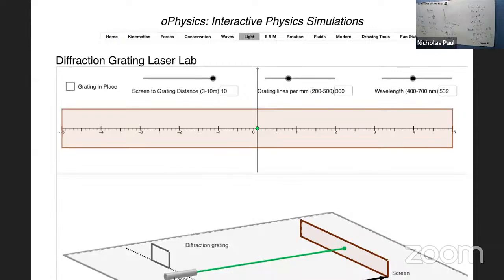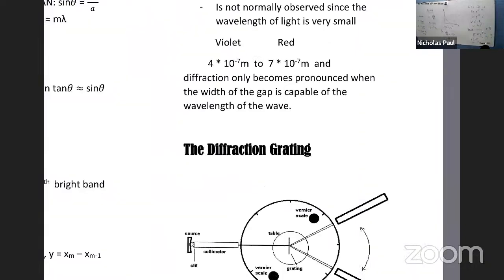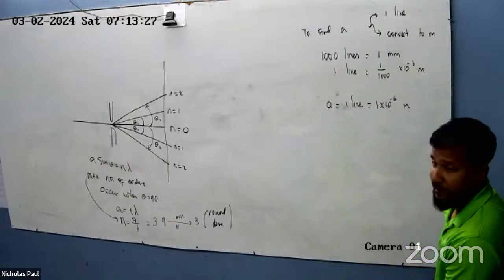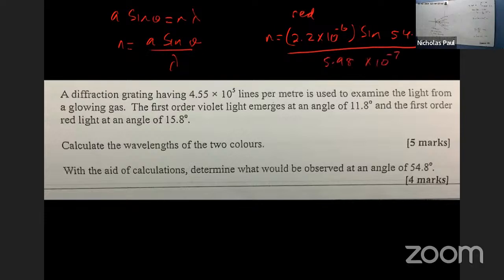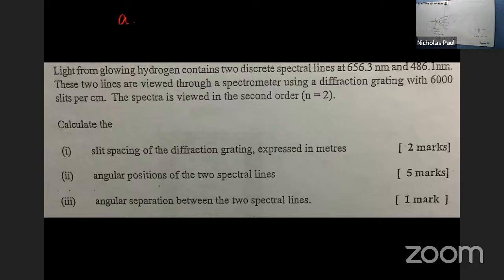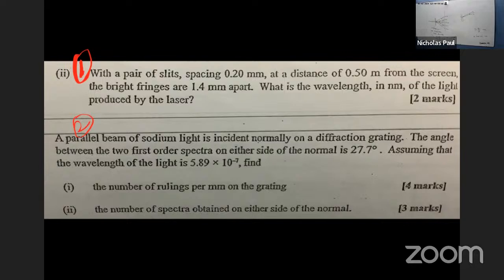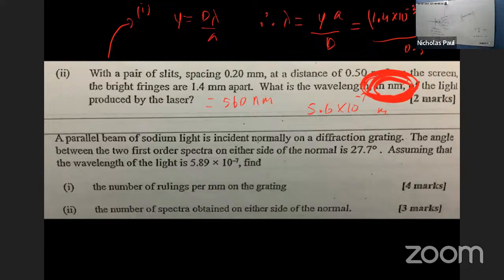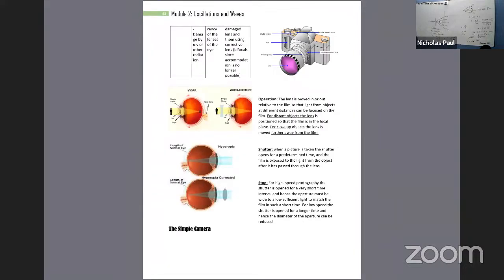Unit 1 Physics Diffraction grating, ear and lenses